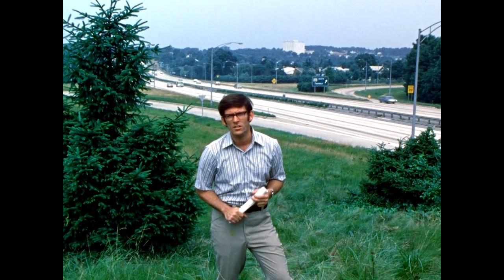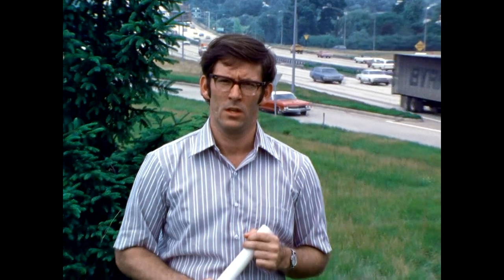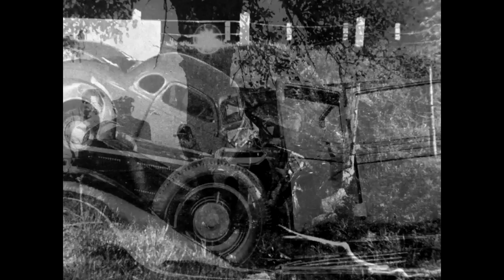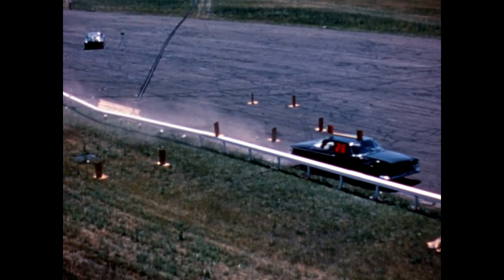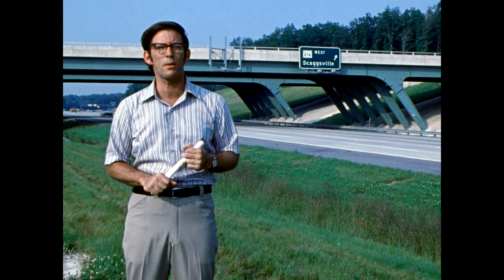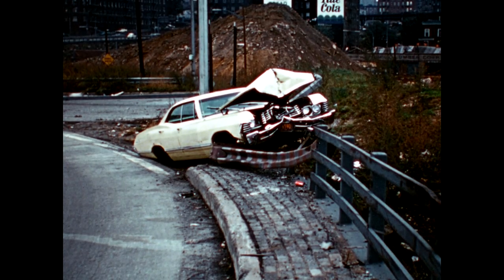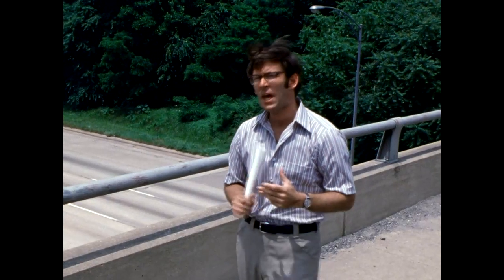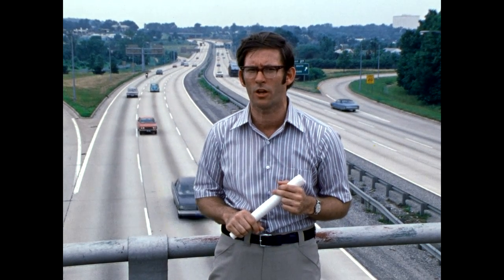Boobytrap!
This IIHS film was released in 1972.  It explores the problem of roadside hazards such as rigid light poles, blunt-end guardrails, and bridge abutments that turn otherwise minor, run-off-the-road incidents into major, injury-producing crashes. It also explains practical solutions like breakaway utility poles, energy-absorbing barrels placed at crash-prone locations and shoulders clear of hazards.

These solutions can now been seen on a lot of roadways. Although improvements have been made to make the roadside more forgiving, the proportion of motor vehicle crash deaths involving collisions with fixed objects has remained around 20 percent since 1979.